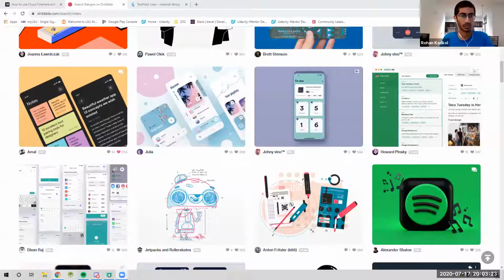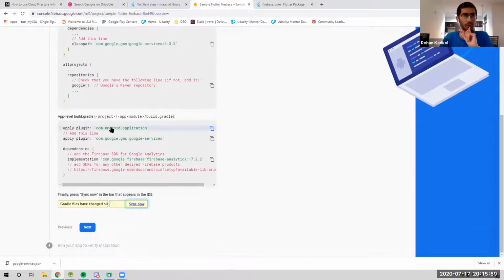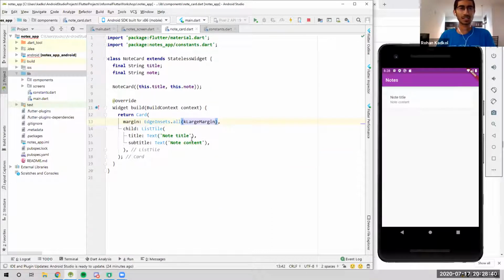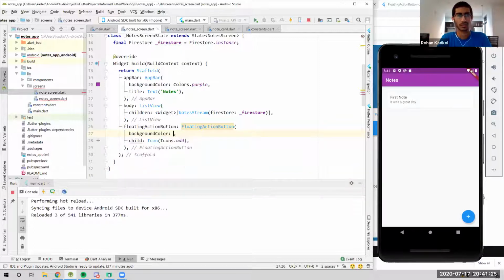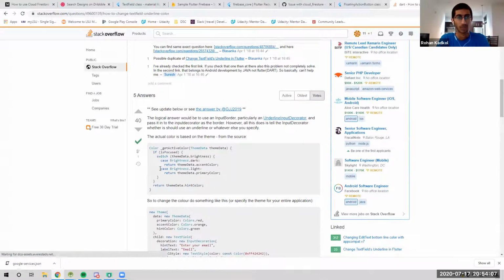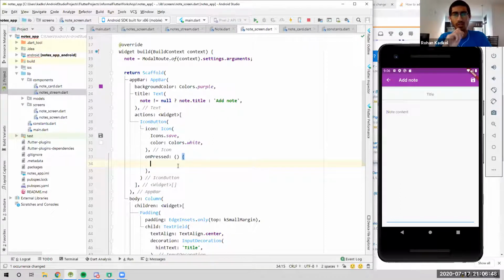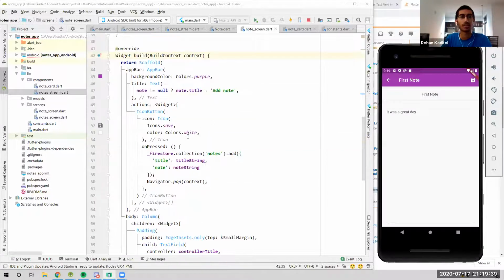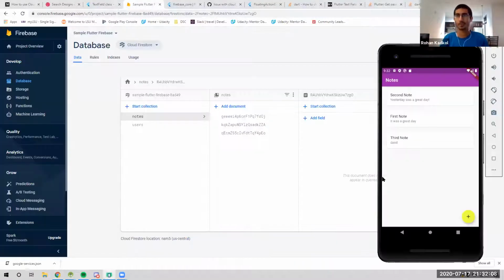Notes App - Flutter Speed Coding #4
Note taking app with Firebase's Cloud Firestore as the backend.